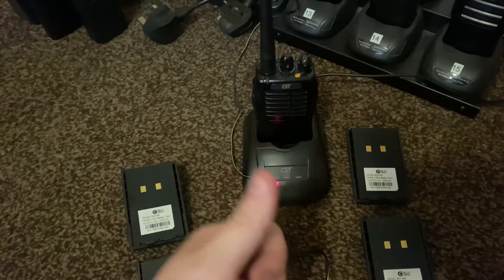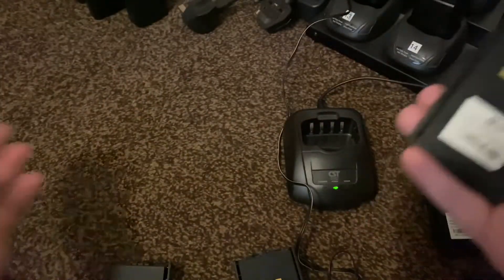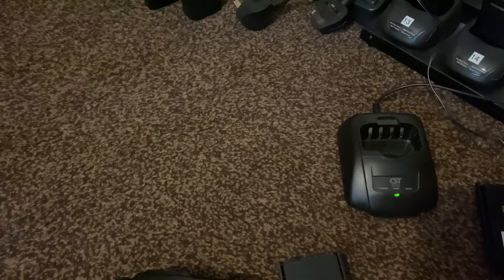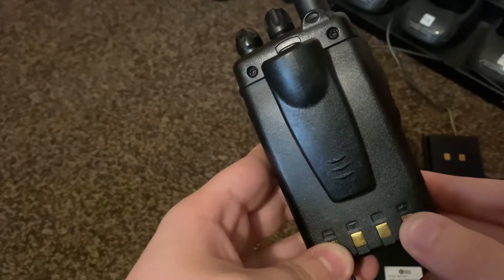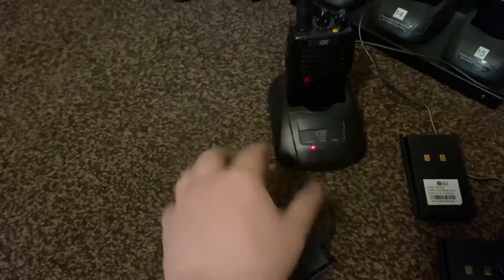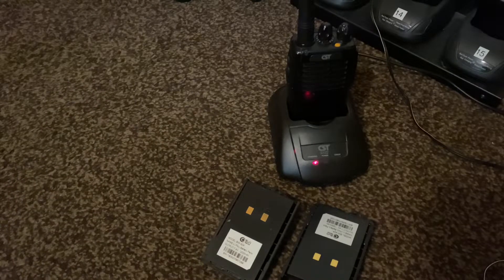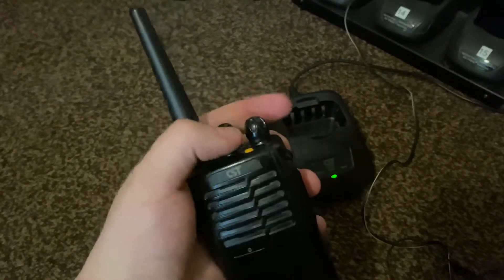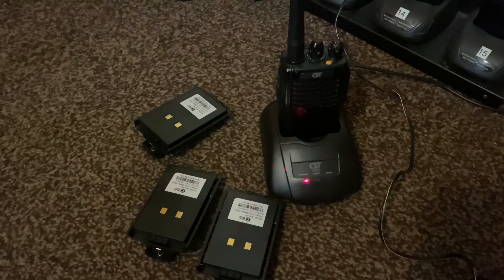How to reset a walkie talkie battery using 2 wires